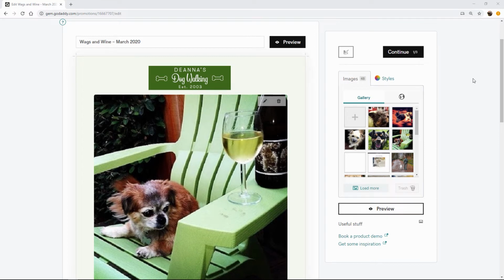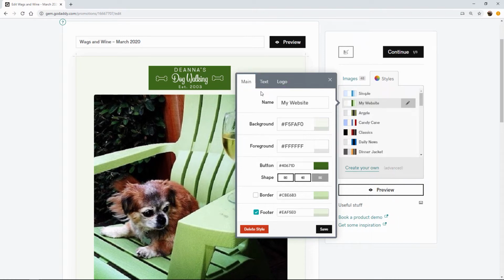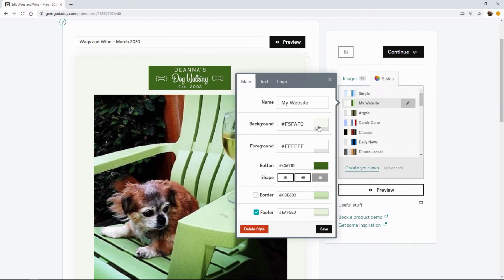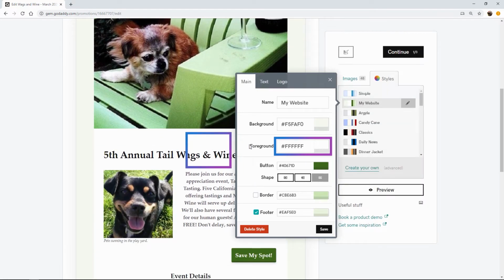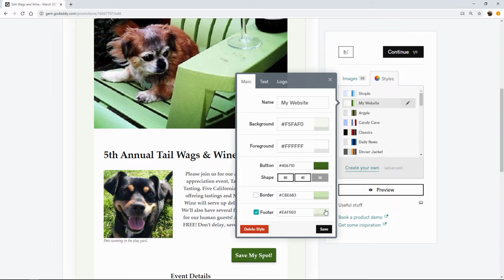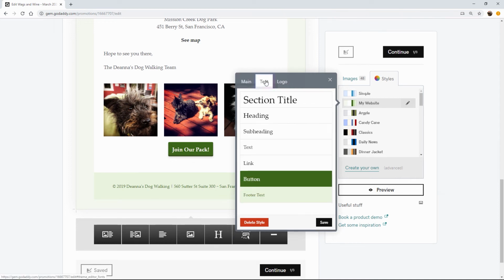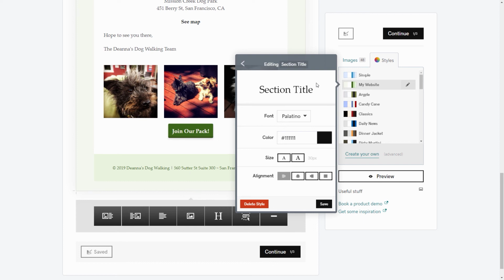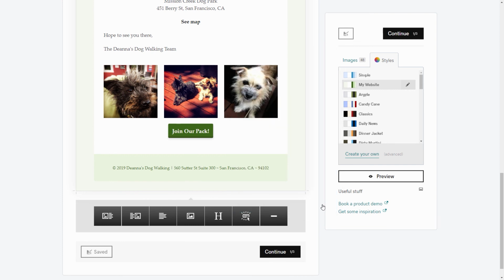How to Edit Your GoDaddy Email Marketing Styles and Themes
You know what you want your campaign to look like. Now let us guide you through how to make it look that way! In this video, we'll show you how to access email style settings to change your colors; edit your button color and shape; change your fonts and edit your logo properties.

0:00 How to edit your email style and theme
0:42 How to customize your GoDaddy email style
1:10 What is a hex code?